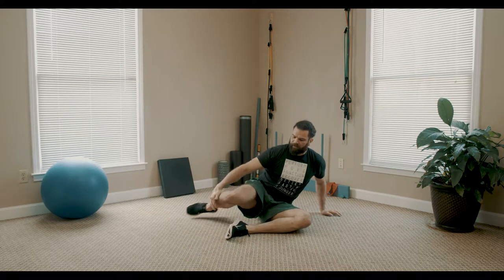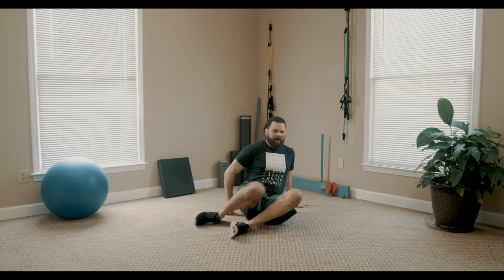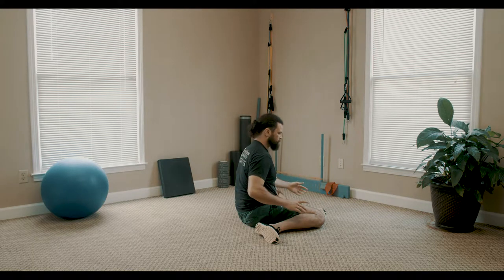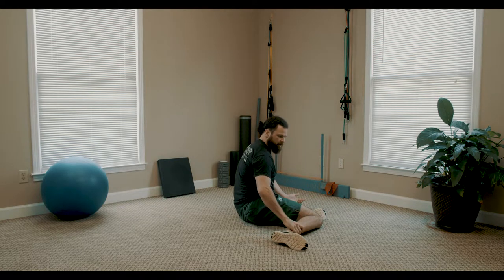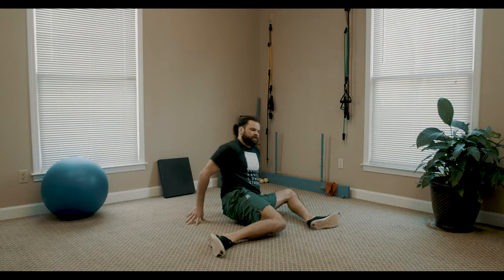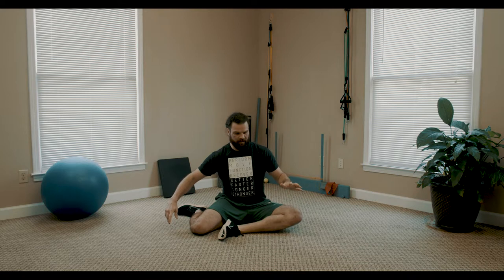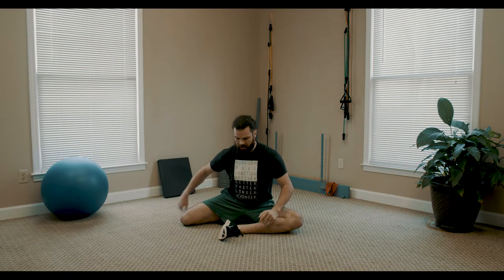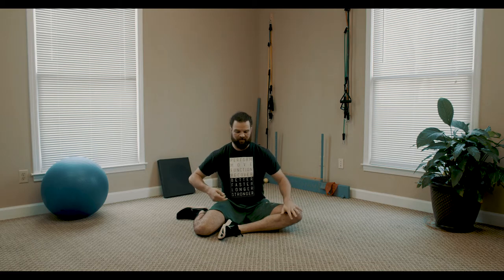Static Pinwheel Stretch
Video demonstration of a Static Pinwheel Stretch - follow the performance instructions in the video.  If this exercise has been recommended by your healthcare professional, follow their specific recommendations for frequency, sets & reps. Be sure to use perfect form when performing this exercise.  If this exercise causes you pain, stop the right away, and schedule an appointment with us for further evaluation and a modification to the plan – pain is your body’s way of letting you know that there is a problem!